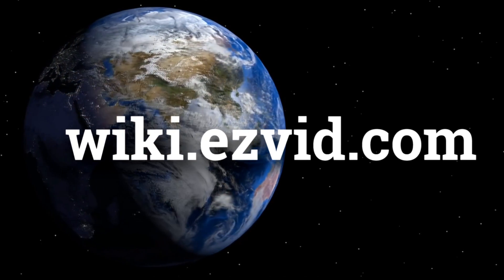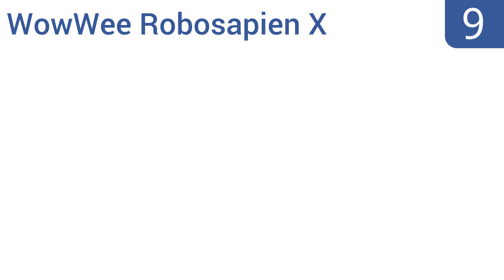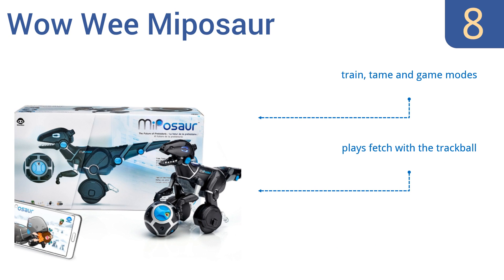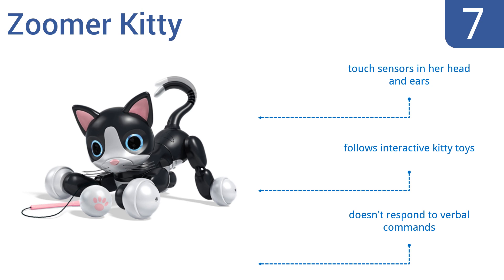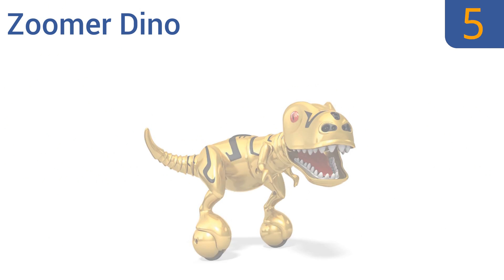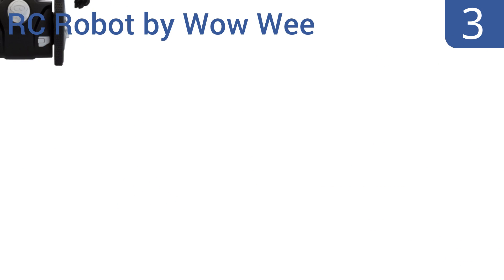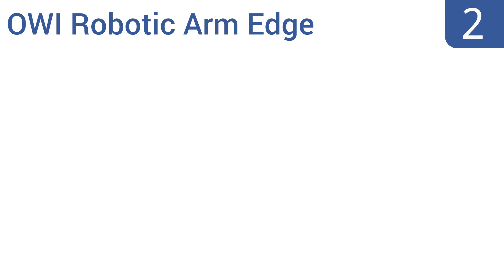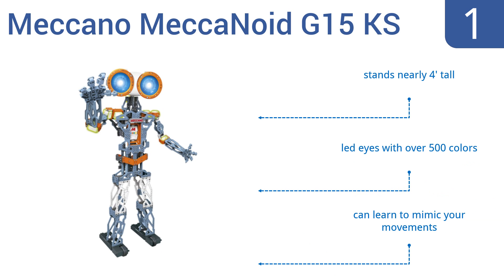10 Best Robots For Kids 2016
Robots For Kids Reviewed In This Wiki:
4M Tin Can
WowWee Robosapien X
Wow Wee Miposaur
Zoomer Kitty
Meccano MeccaNoid G15
Zoomer Dino
Sphero BB-8
RC Robot by Wow Wee
OWI Robotic Arm Edge
Meccano MeccaNoid G15 KS

4M Tin Can
WowWee Robosapien X
Wow Wee Miposaur
Zoomer Kitty
Meccano MeccaNoid G15
Zoomer Dino
Sphero BB-8

4M Tin Can
WowWee Robosapien X
Wow Wee Miposaur
Zoomer Kitty
Meccano MeccaNoid G15
Zoomer Dino
Sphero BB-8